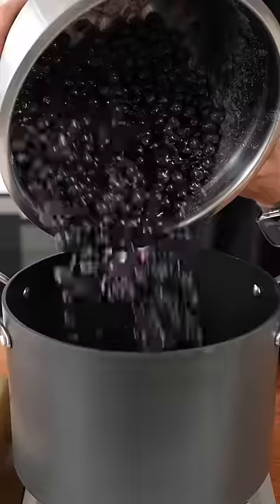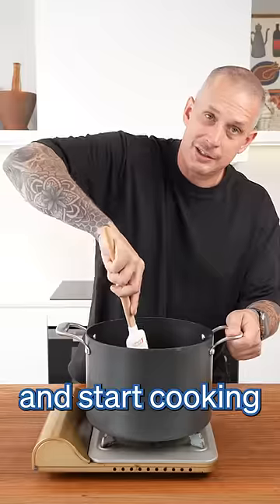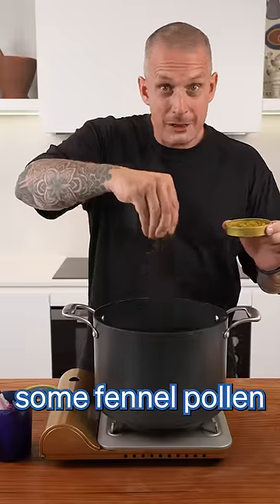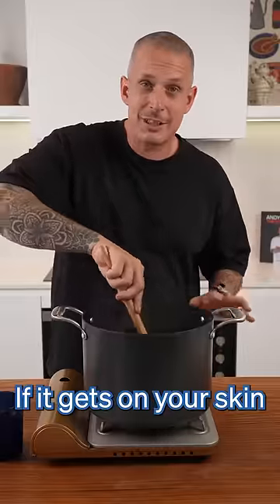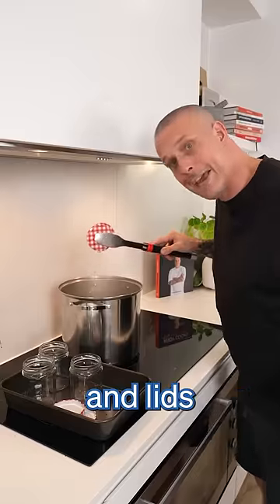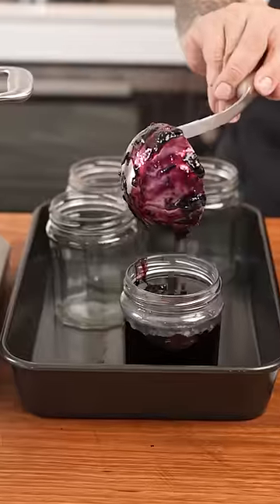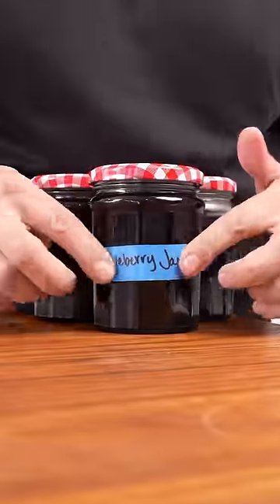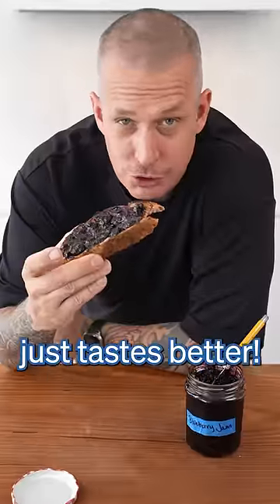Blueberry jam 🫐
Ingredients
- 1kg (2.2 lbs) blueberries (I used 2kg [4.4 lbs])
- 200g (7 oz) sugar
- 60ml (2 fl oz) apple cider vinegar
- 1 tsp fennel pollen (star anise also works great)

Method
1. Wash the berries well and then drain. Place the berries into a bowl with the sugar and mix well. Cover with a tea towel and leave at room temperature for 3-4 hours.
2. Next, place the berries and any liquid that has come off into a large pot. Over medium-high heat, bring to a simmer, then turn the temperature down to medium-low and cook until it thickens. This will take about 2 hours. Once you’re at this stage, you can add the fennel pollen (if using star anise or cinnamon, place them in at around the one-hour mark).
3. Sterilise your jam jars by boiling them in water for 5 to 10 minutes. Pour the hot jam into the jars and place a lid on. Let them cool to room temperature before you place them in the fridge.
4. The jam will last in your fridge for up to 6 months unopened and 1 month once opened.